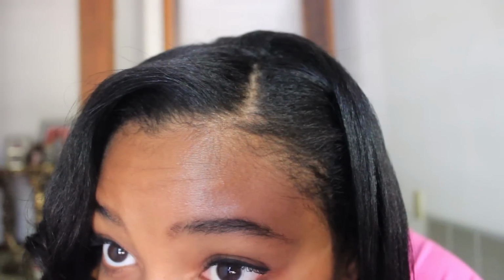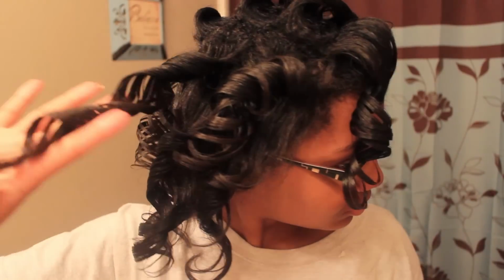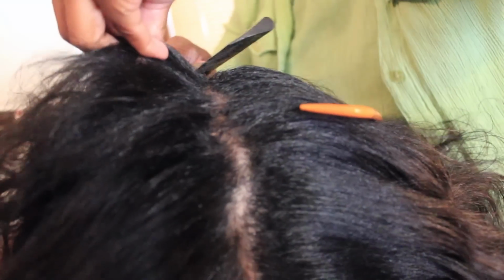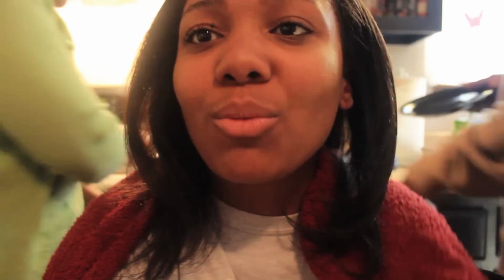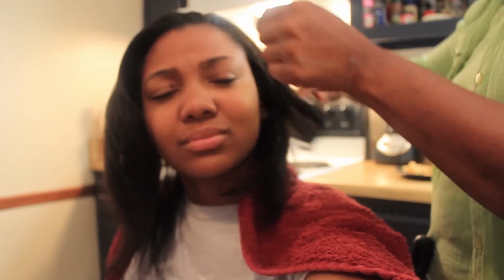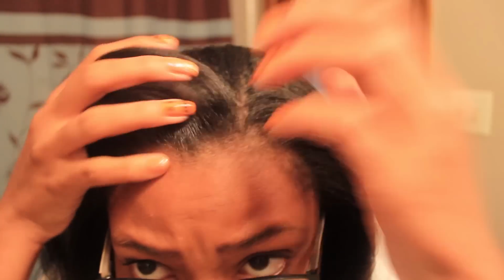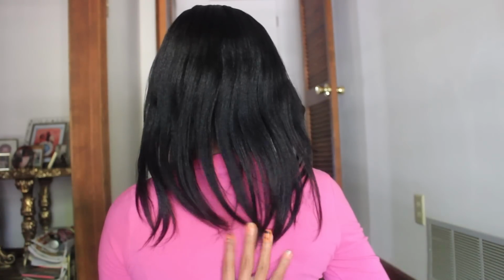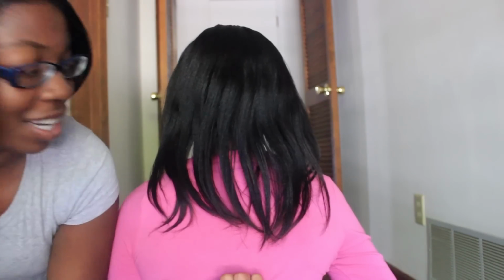Roller Set & Hot Comb (pressed roots) Silky Hair!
I roller set my relaxed hair at 9 weeks post relaxer (new growth).
I got my momma to hot comb / press out my roots with the marcel comb on the stove.
I might be able to go longer without a relaxer since she can press my hair out.

I RECREATED THIS VIDEO, SEE THE NEW VERSION 2017

This technique made my roots so silky and straight and my hair looks like i went to a salon.

Products I Used:
Ultra Sheen setting lotion
Blue Magic Herbal Complex Leave in Conditioner
Sulfur 8
Luster's Pink Oil Sheen

Find Me!

more tags: how to straighten new growth 9 weeks post salon quality hair at home how to do your hair at home